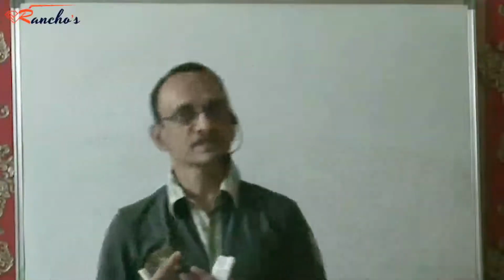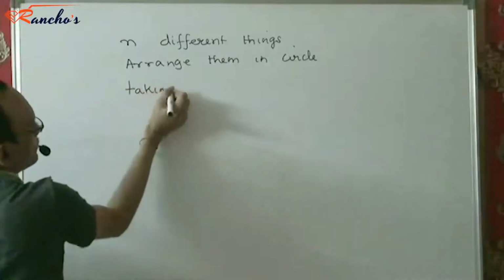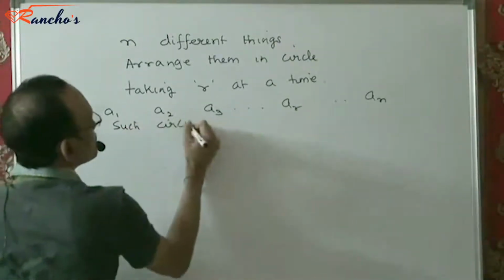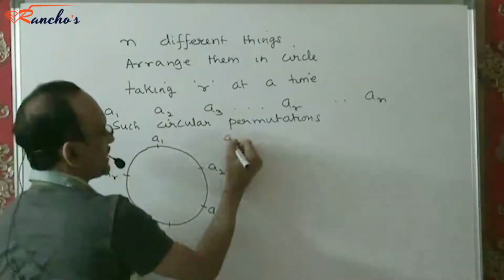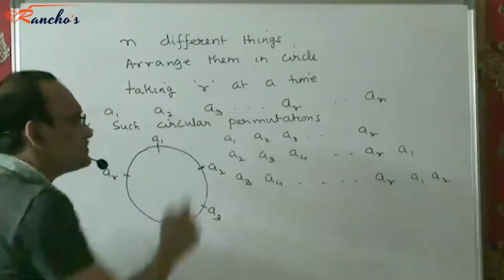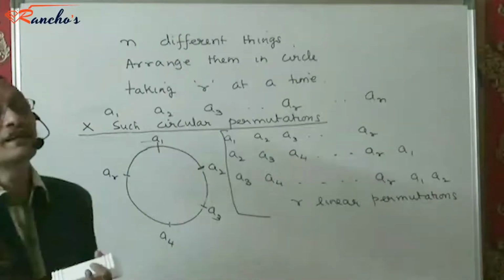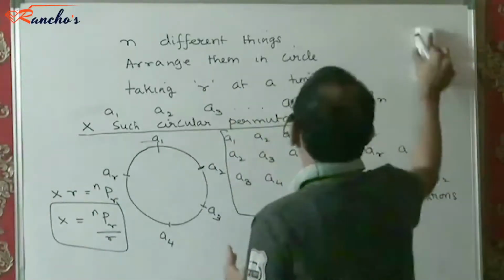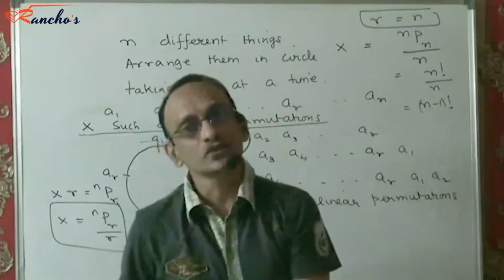Permutation Combination Class - 3D Circular 2 for IIT-JEE Course | IIT-JEE Mathematics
In this video, you will learn about Permutation Combination Class - 3D Circular 2 for the IIT-JEE course in Mathematics.

Rancho's Academy